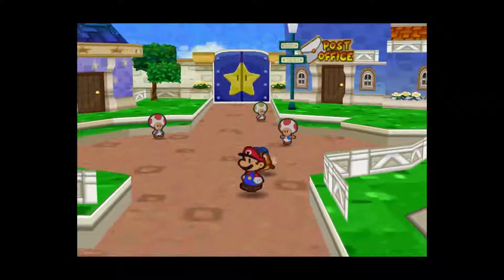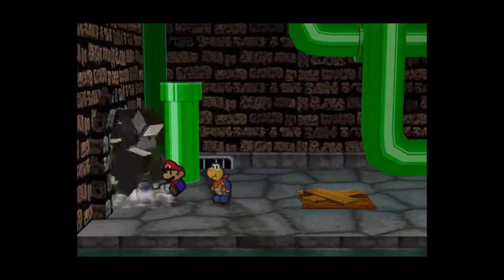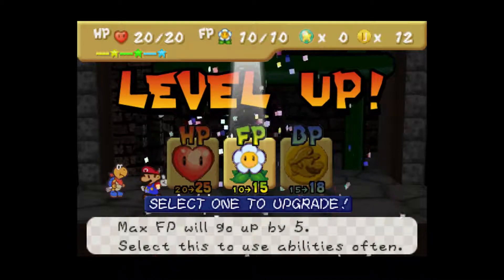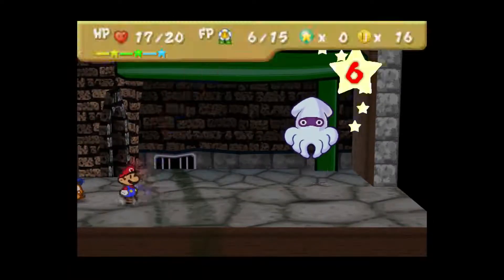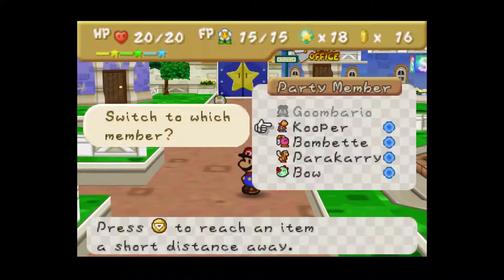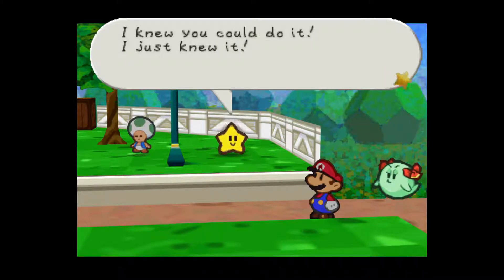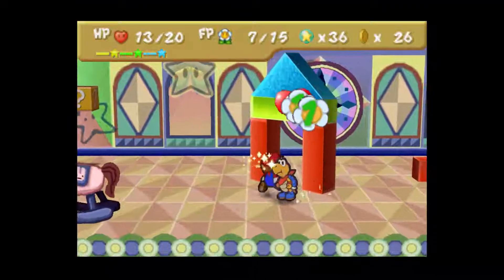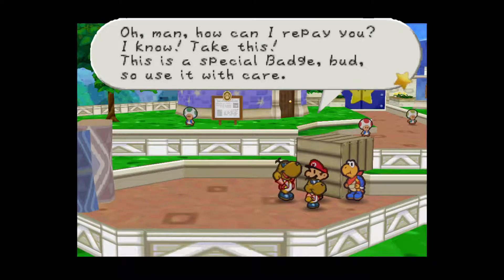Let's Play Paper Mario 64 - Part 19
Here is part 19 of my Paper Mario 64 Let's Play!
In this episode. we make way to Shy Guy's Toy Box but before we do that we head to the sewers for a moment to get some things done down there. Afterwords we do head to where Shy Guy's Toy Box is at but run into a dead end. What is the secret to getting into this place?